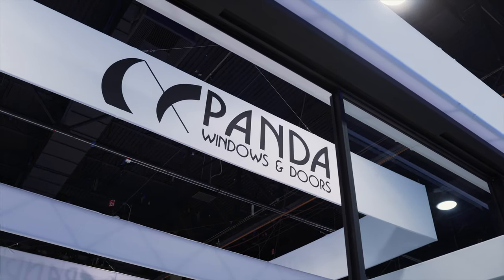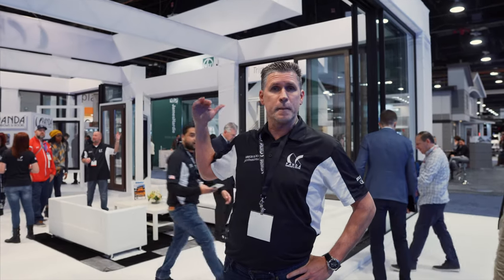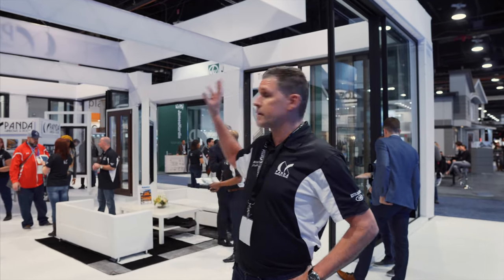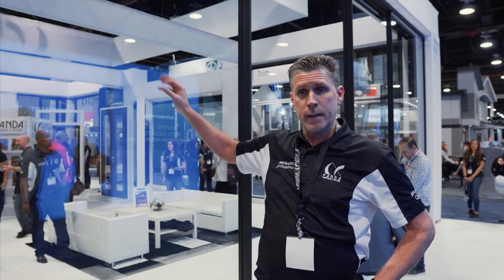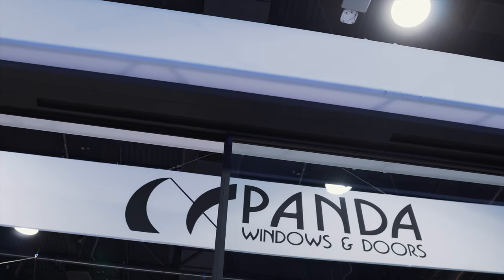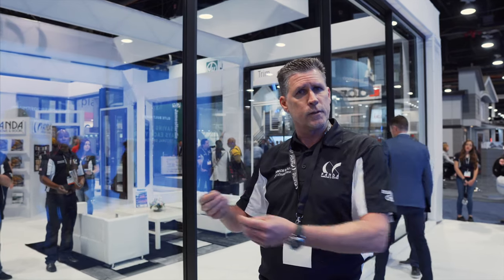Who is Panda Windows & Doors?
Check out the amazing products from Panda Windows & Doors, perfect for complimenting your new Nelson Design Group, LLC House Plan!